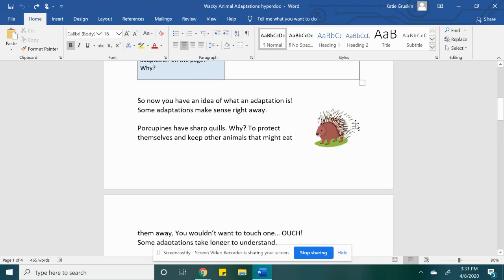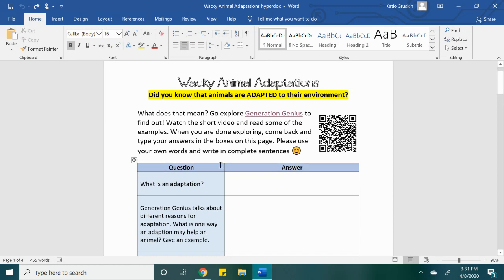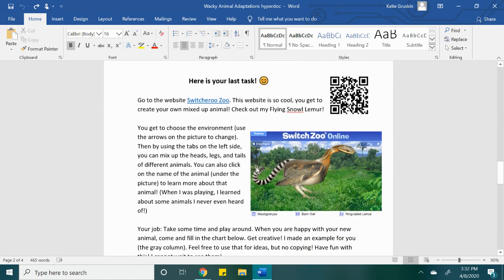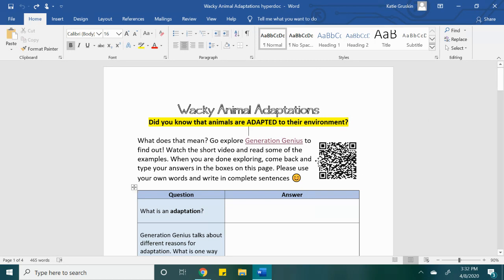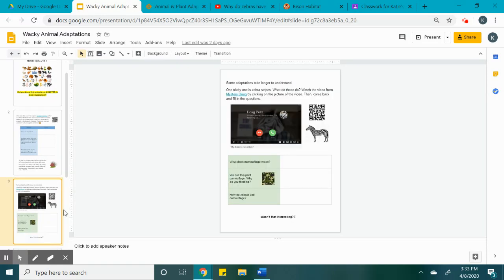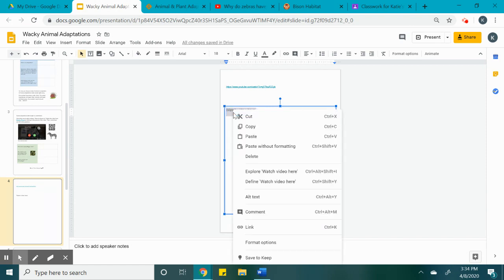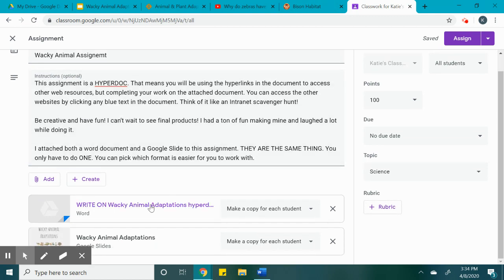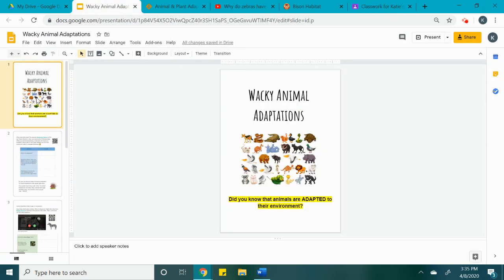What is a Hyperdoc?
This video walks you through a sample Hyperdoc. A hyperdoc is basically any type of work that includes links to other web resources. In this case, this is a science hyperdoc with links to Generation Genius, Mystery Doug, and Switcheroo Zoo. The kids follow the links to learn about the topic, then come back to the original document to answer the questions.

Key Takeaways:
- Hyperdocs can be about anything.
- To insert a link, copy the web address and then paste it in to the document (for long text) or highlight what you want to link, right click, and choose link (to link key words).
- Hyperdocs can be done using any type of document (Word document, Google Doc, Google Slide, etc.)
- When posting on classroom, make sure to choose "make a copy for each student" so that each student is able to complete their own work.